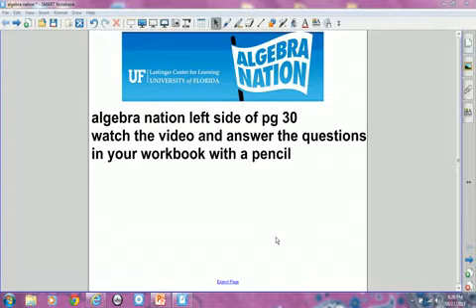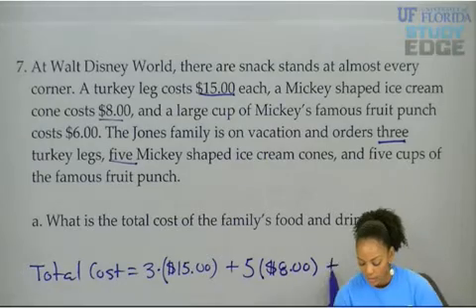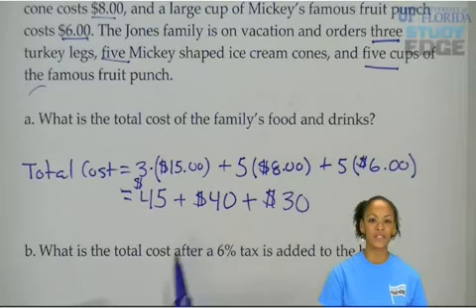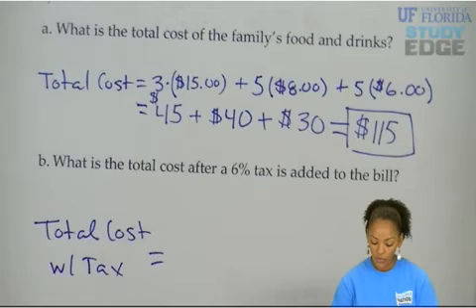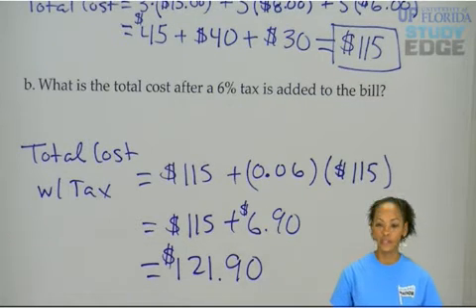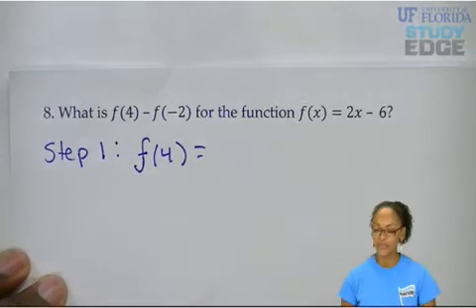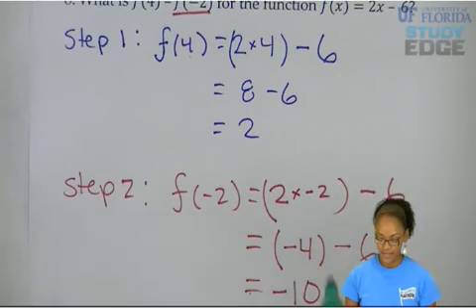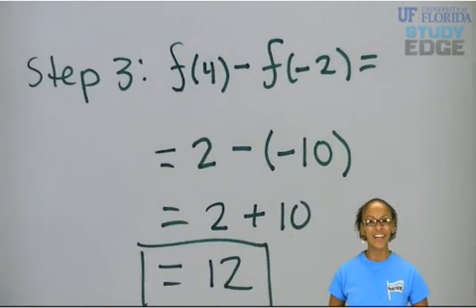AN left side of pg 30